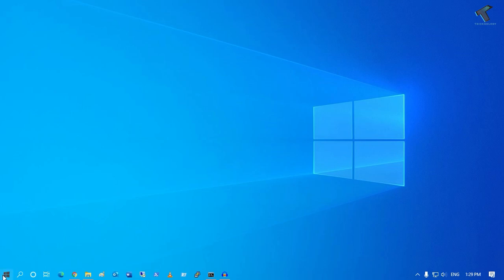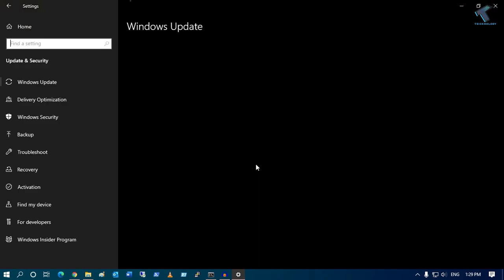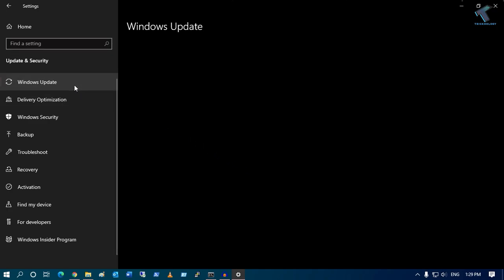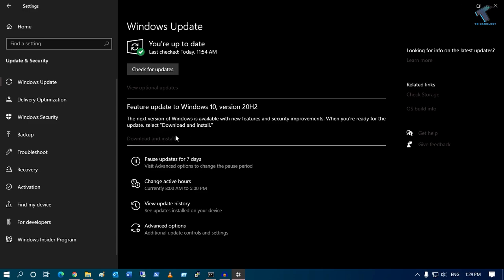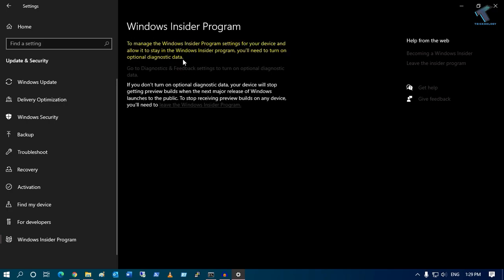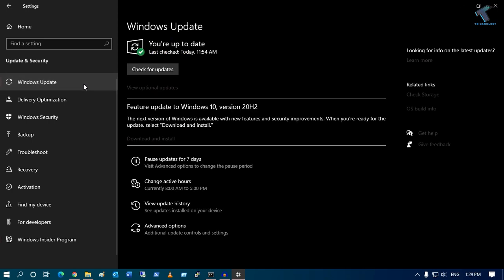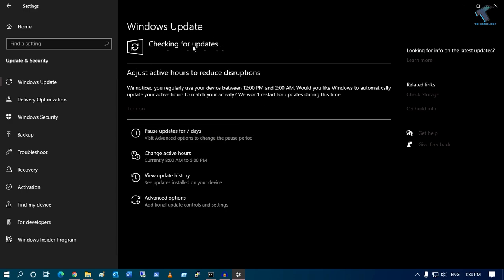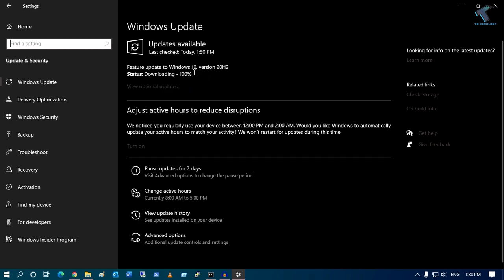How to Download & Install Windows 10 2020 Version 20H2 Update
In this video tutorial, I will show you guys how to Download and Install Windows 10 20H2 Update.